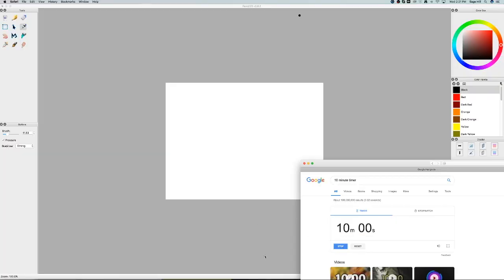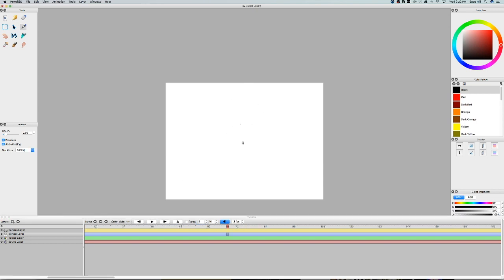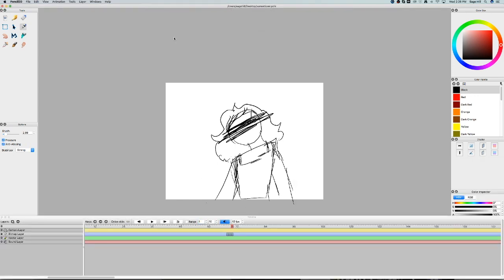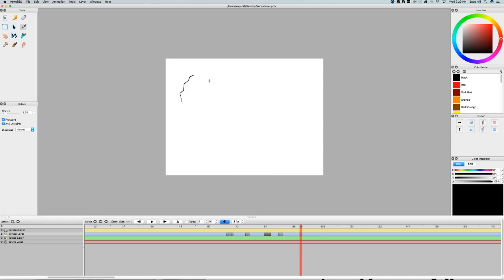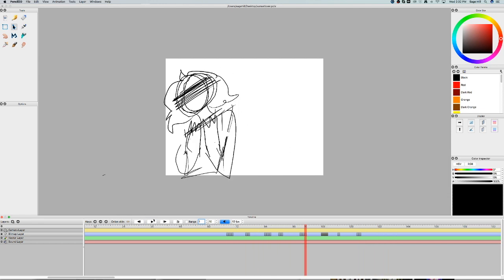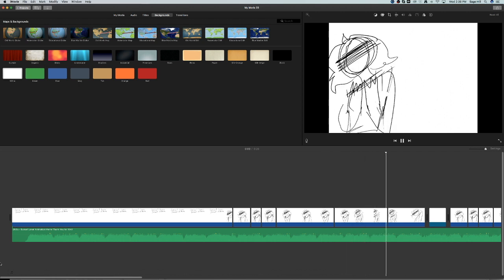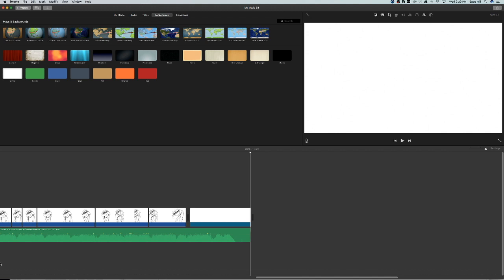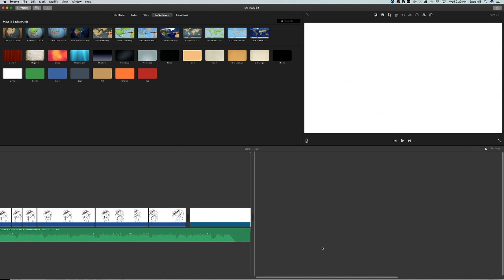An animation meme in 10 minutes?!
this was...fun to make.
The animation I made in this will be up soon!